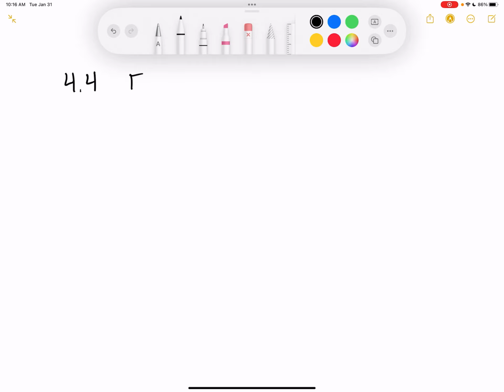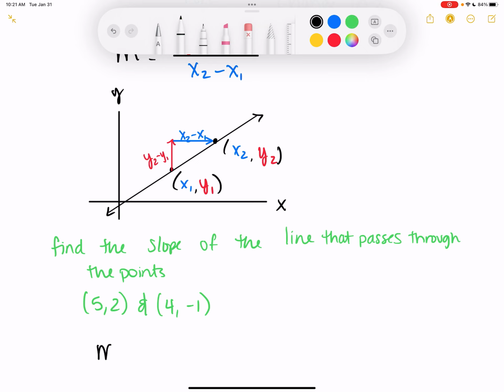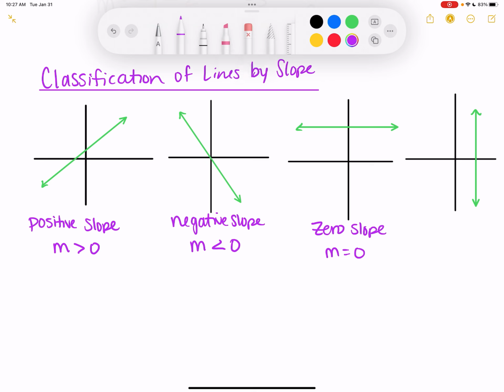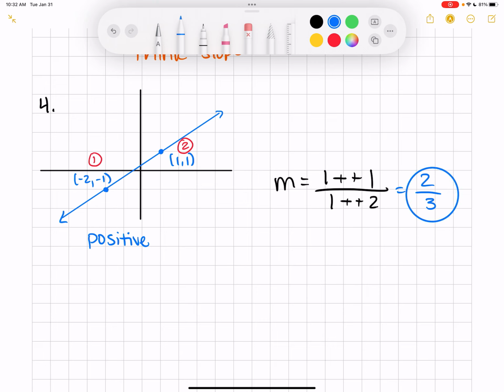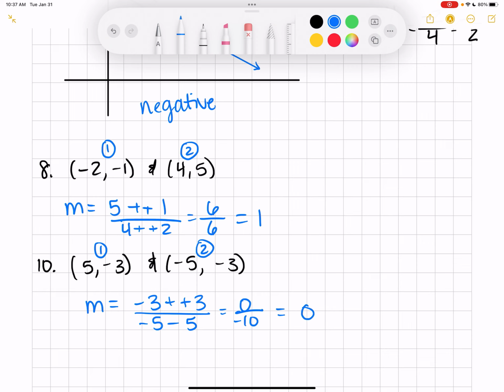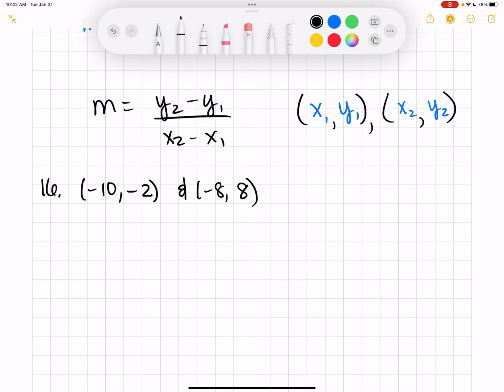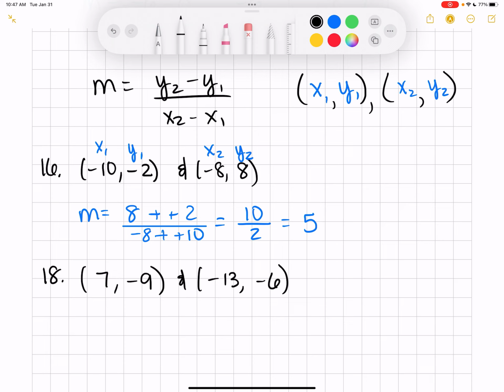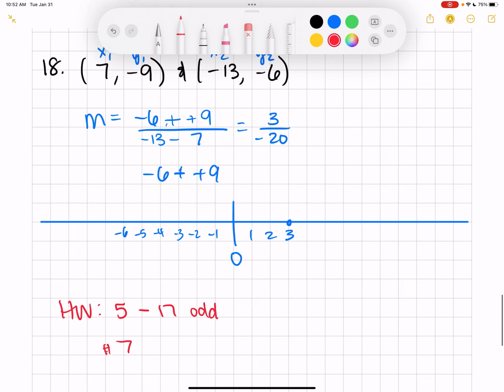Algebra 1 4.4 Find Slope and Rate of Change part 1